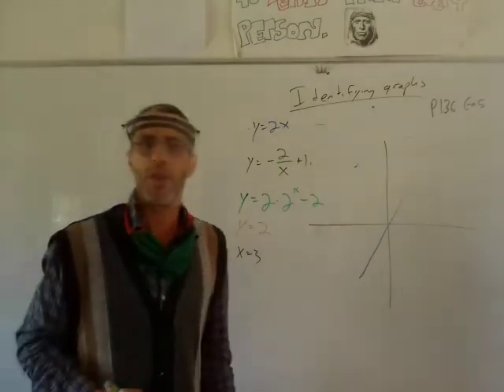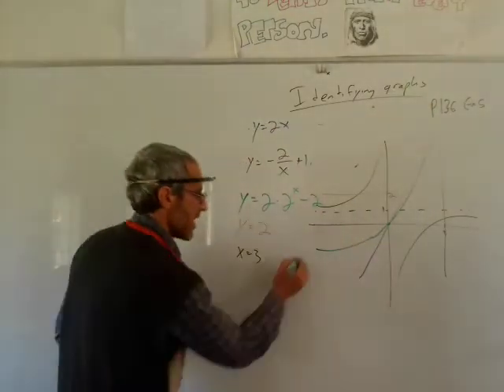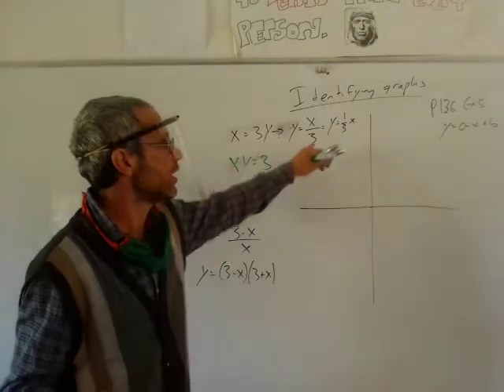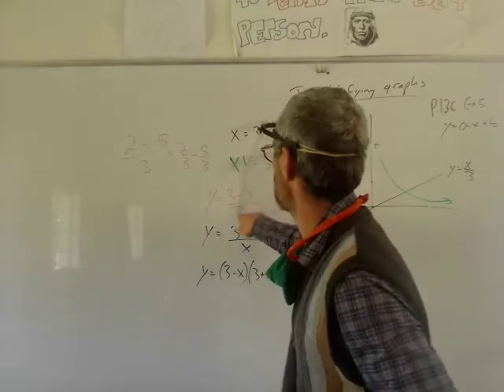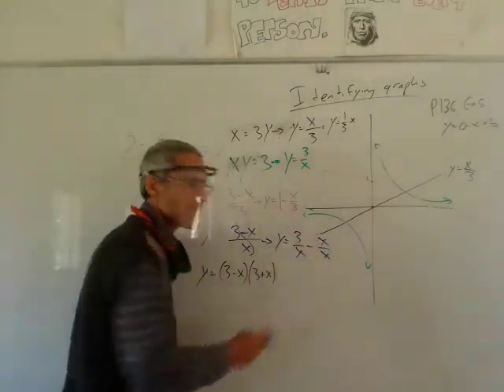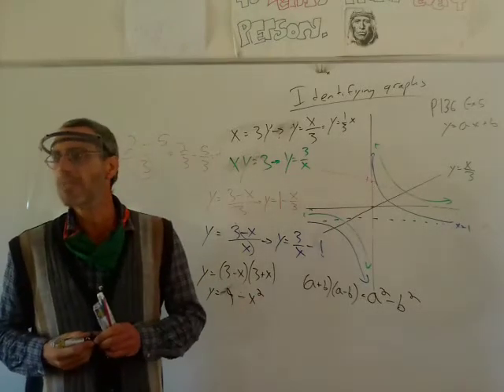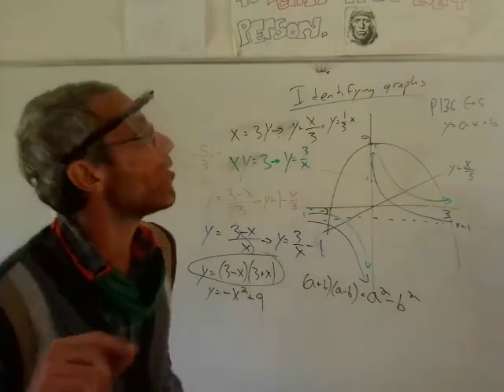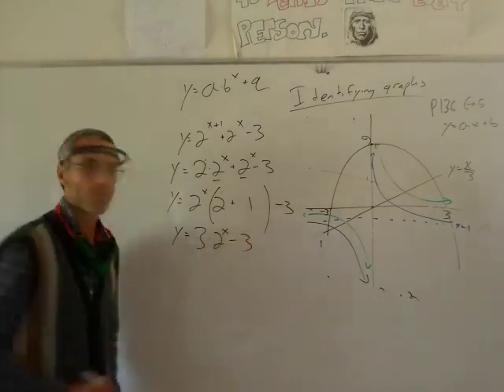Grade 10 general functions identification